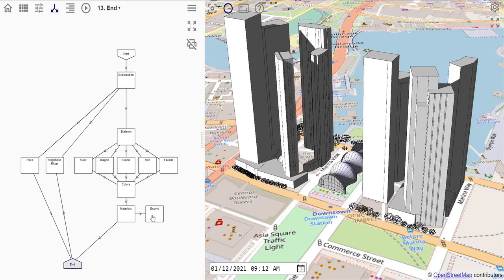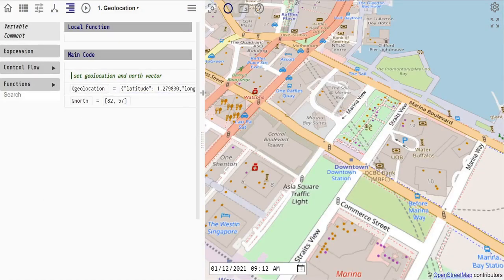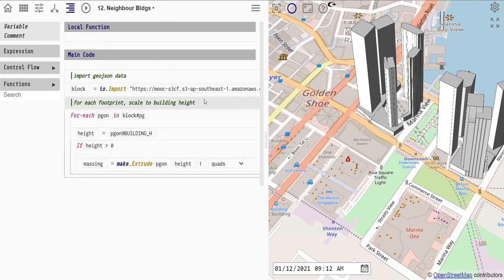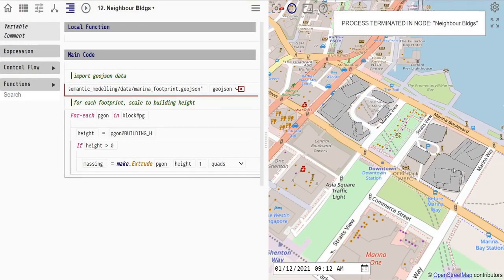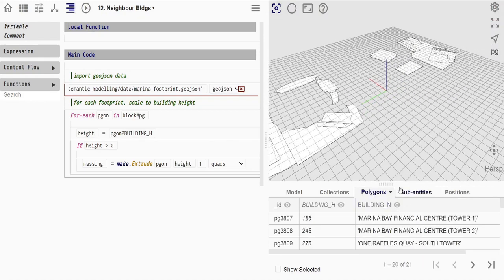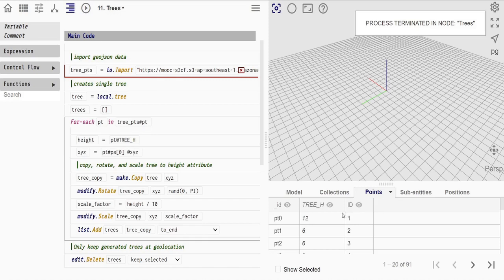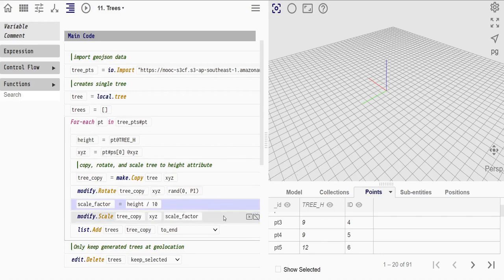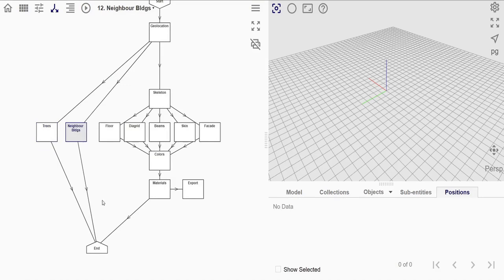Mobius Tutorial: Undulating Pavilion Part. 1 - Site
Generative Modelling, Part 4: Tutorial: Undulating Pavilion Pt.1